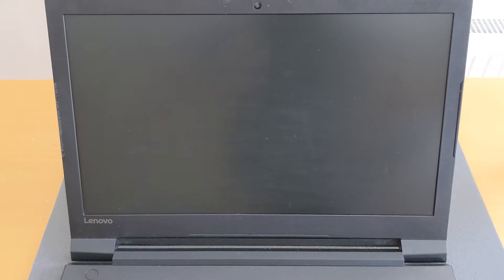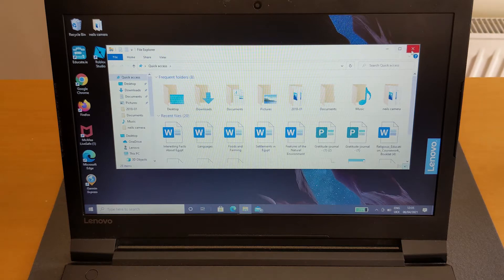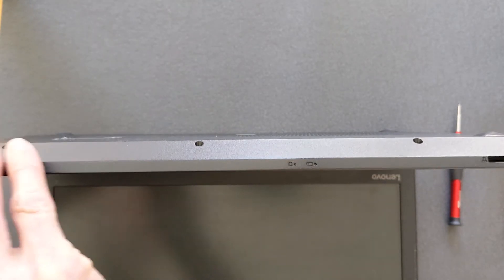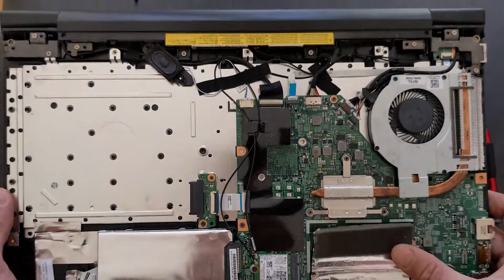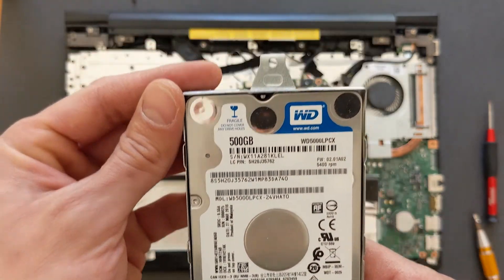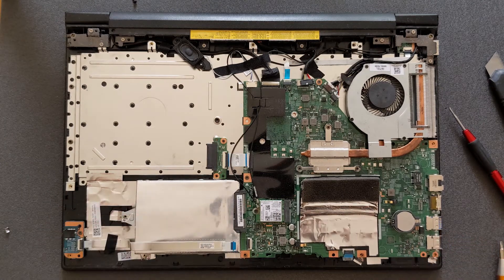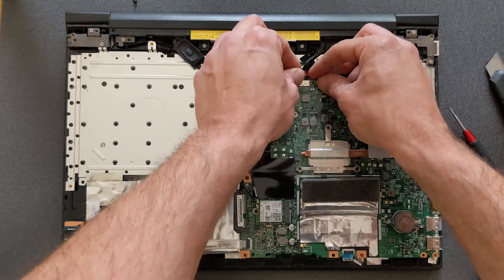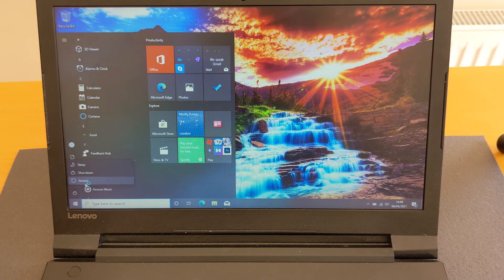Lenovo V110 Hard Drive and RAM upgrade: Before and After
How to Install additional storage and memory!
Just follow this tutorial and you will see massive performance boost.
Boot up time from 60 seconds to 18 seconds!!!

SSD: ASENNO 240GB (2.5")

Laptop used: Lenovo V110-15ISK